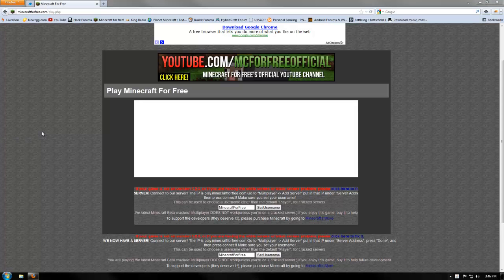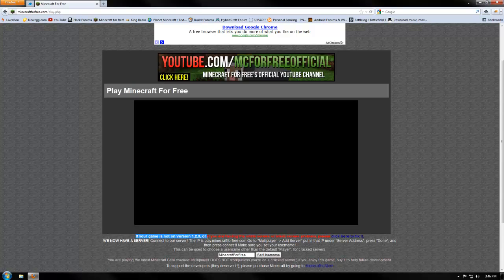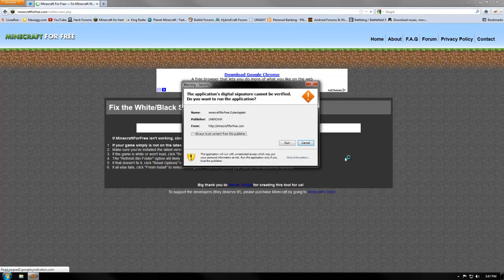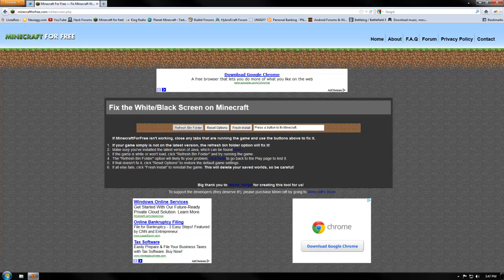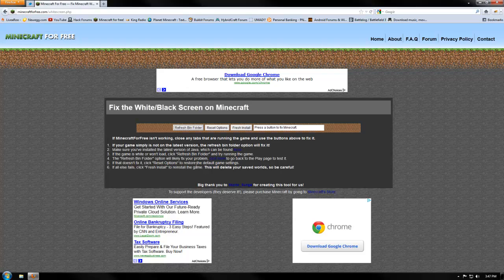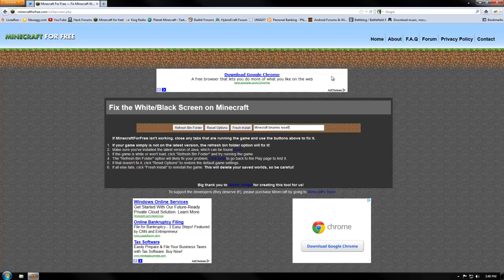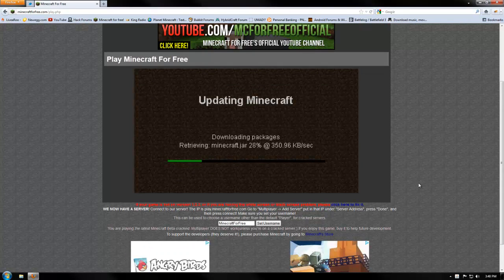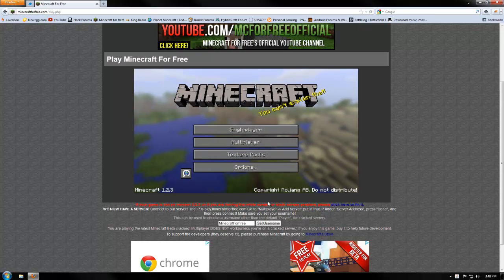How to fix the White/Black Screen Error